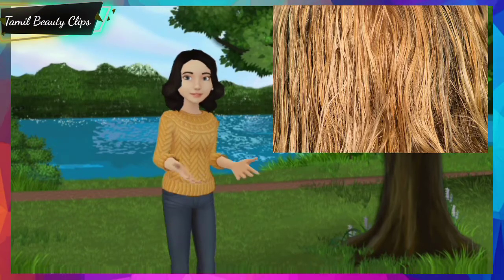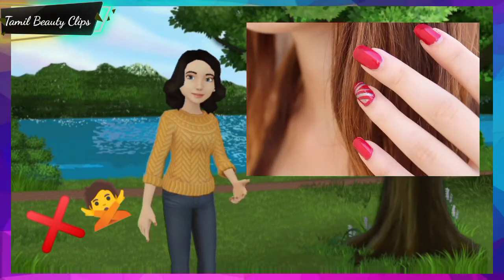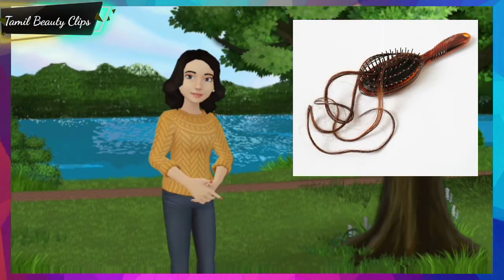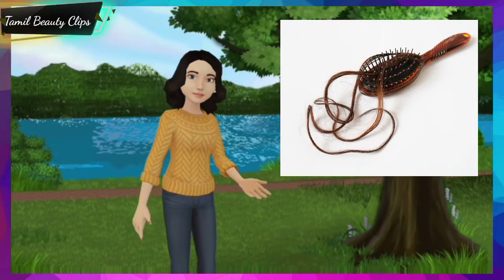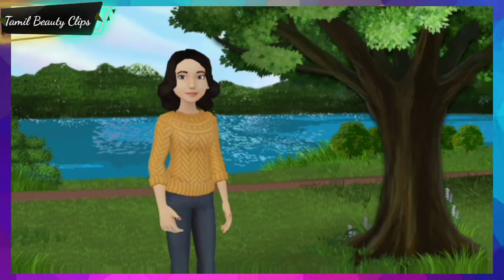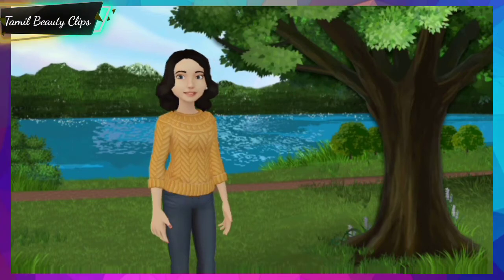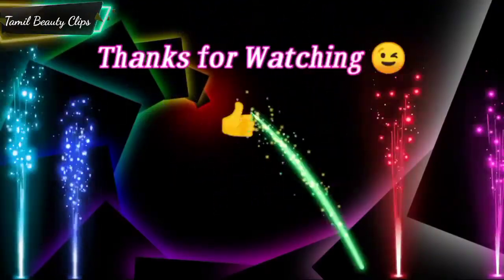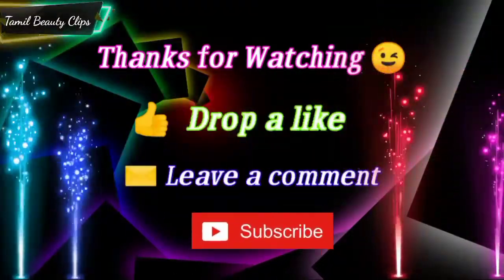தமிழில் Night Hair Care Routine| Tamil Hair care tips | Preethi Jayabalan Preethi Jayabalan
Preethi Jayabalan Hello friends...Welcome to Tamil Beauty Clips 🙏.
In this video let us see

Thanks for your valuable time for watching Friends!!✨✨

🎄Content provided in this channel is protected under copyright law©️🎄

🎄Friends please make sure you do PATCH TEST before trying out any of these remedies.🎄

🎄These videos are intended for general and information purposes only and should not be considered as professional advice.We are not a licensed professional so always consult a professional help in case of nessessity .🎄

Thank you for your huge support & keep supporting !!!😍
அனைவருக்கும் நன்றி.💚💛

Regards,
Preethi J.☺️